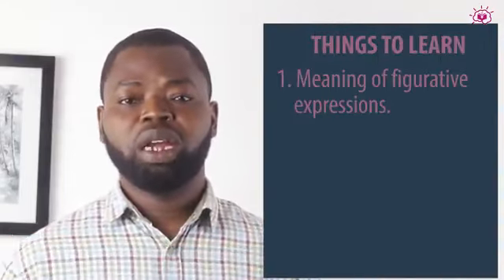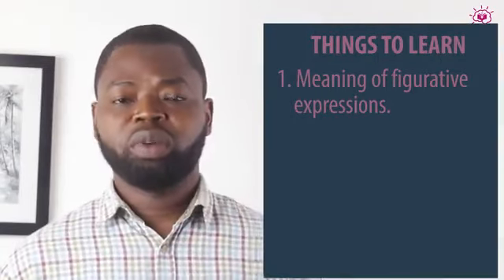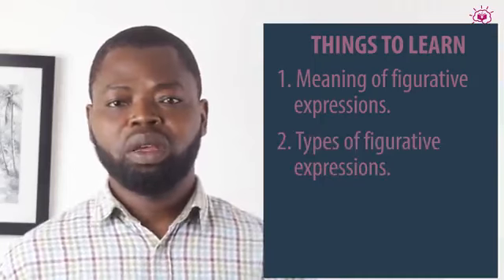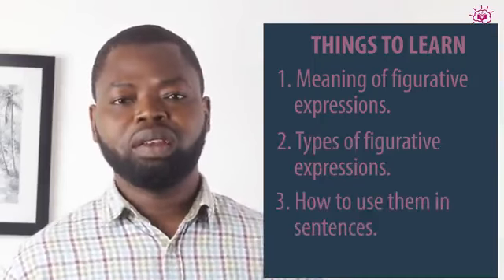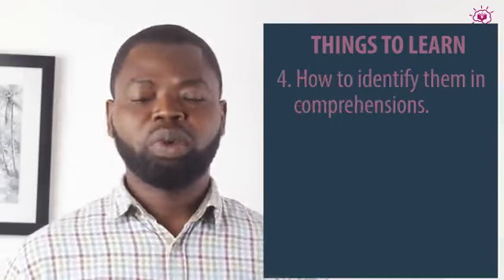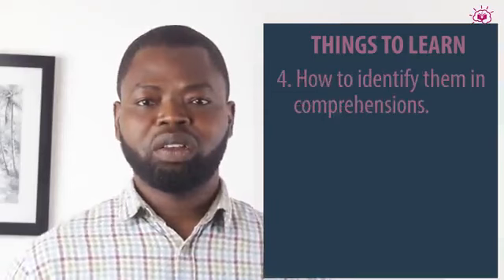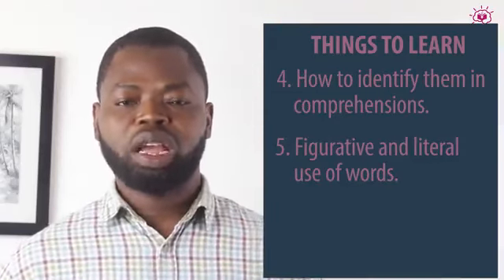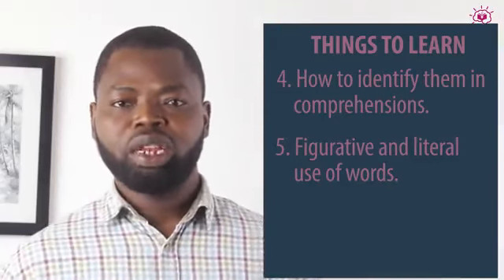1 Intoduction To Figurative Expressions (English Language Tutorial for WASSCE )